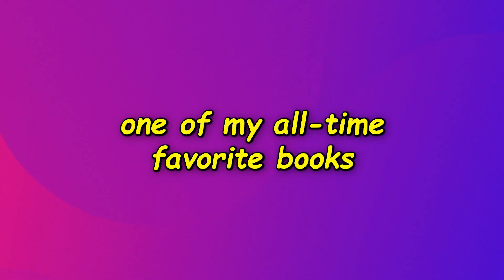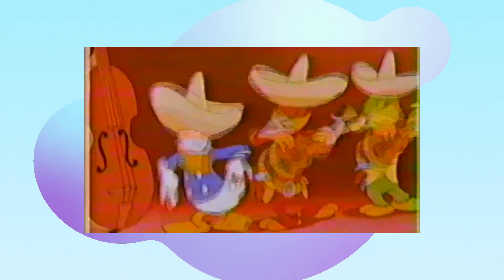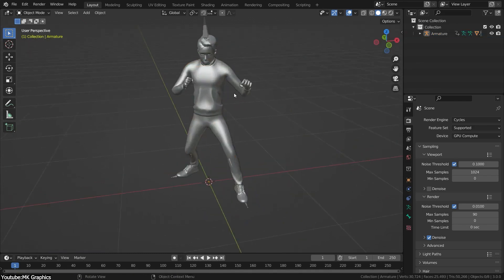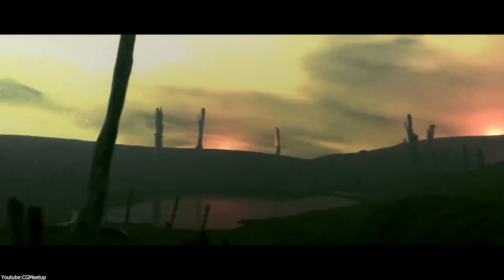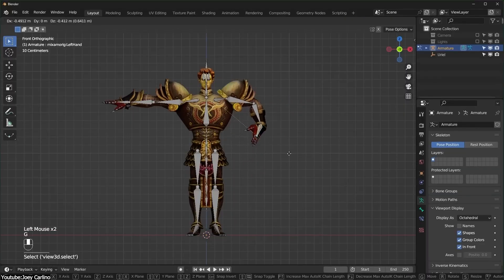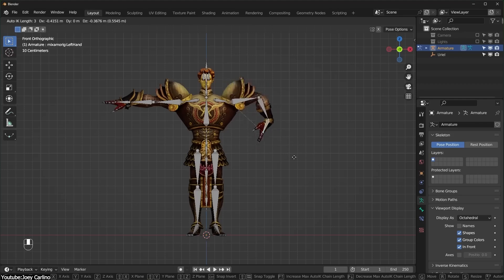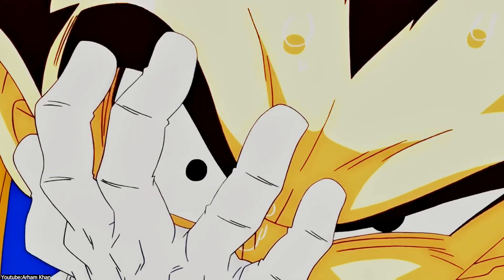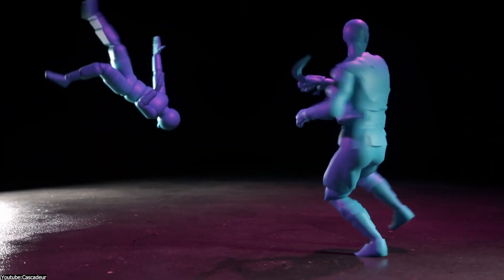How To Transition From 2D To 3D Animation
🎨 Level Up Your Creativity with the XPPen Deco 640!

Today, we’ll explore how to move from 2D to 3D animation step by step. Whether you’re considering the switch or just curious, we’ll cover the essentials, from tools to techniques, and show how your 2D skills can give you a head start in 3D.

00:00 Why the transition might be a good idea
04:25 The Differences Between 2D and 3D Animation
05:42 Understanding the Basics
07:42 Where to start?
09:30 Challenges you might face

Productivity►:
Clean Panels